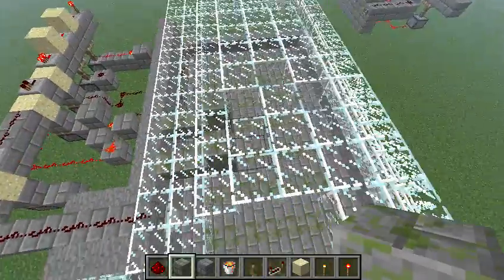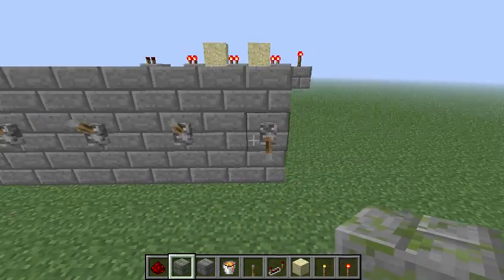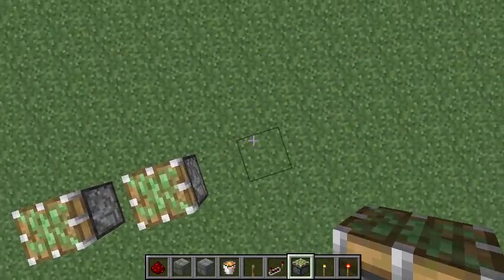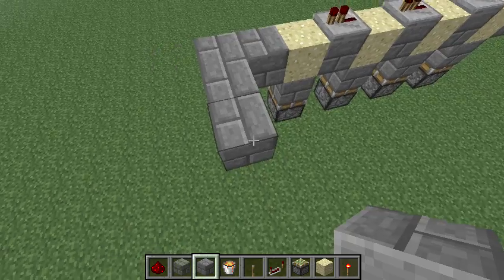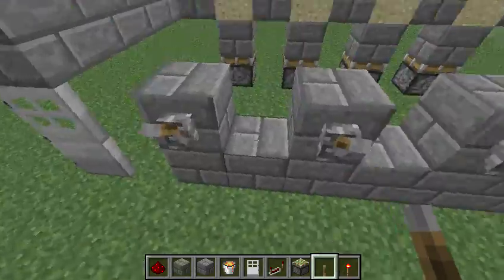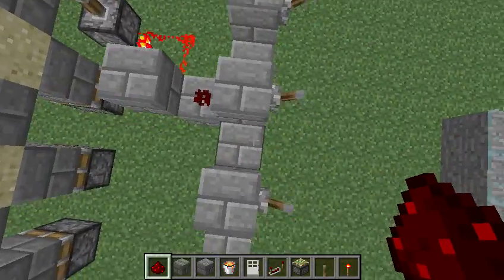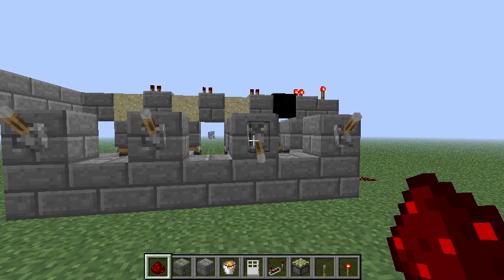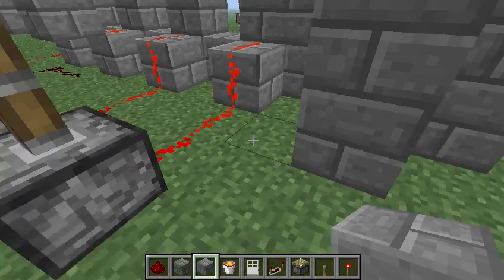Mincraft combination lock tutorial *Easy to build*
very simple have fun building